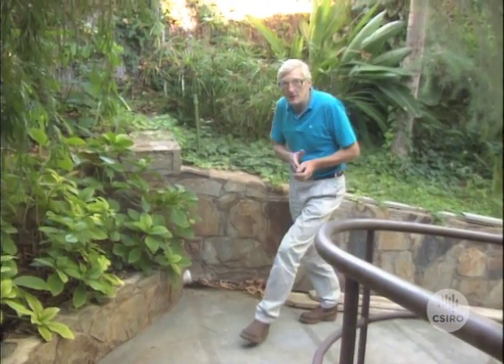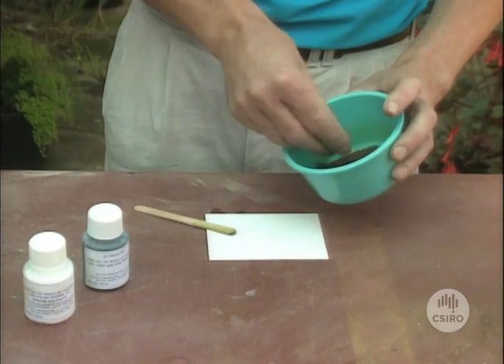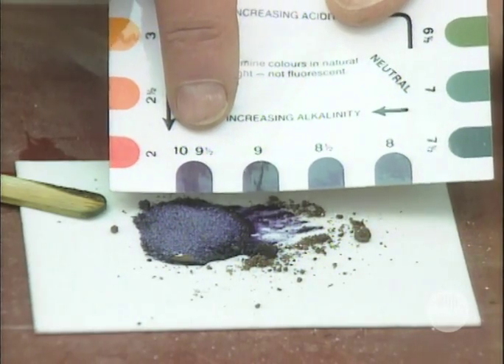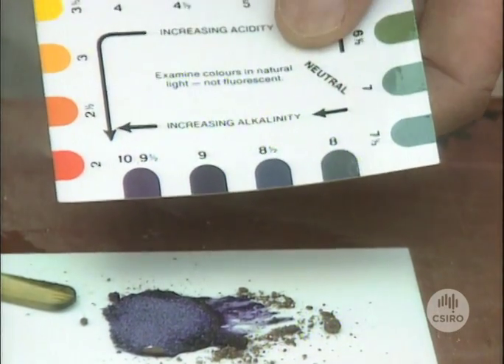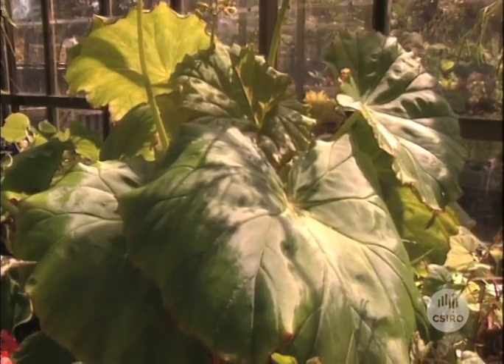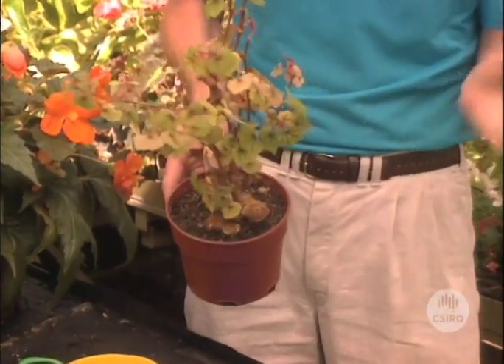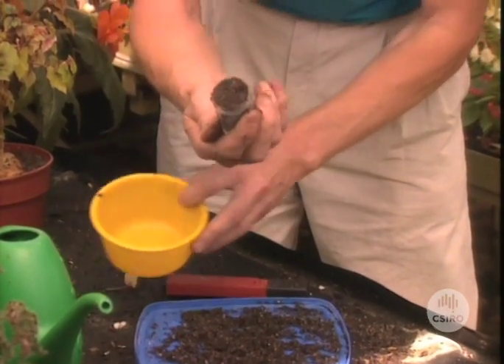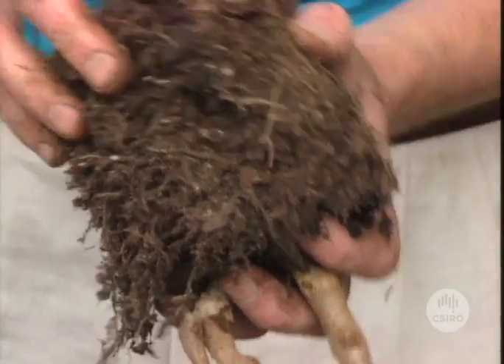Down to Earth - Episode 4: pH (1990)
"Down to Earth" was a series of thirteen segments shown on the ABC's "Gardening Australia" programme. In each episode, Kevin Handreck from CSIRO's Division of Soils offers information and advice on soil and gardening for the home gardener.

This episode shows the importance of correct pH in gardens and potplants and takes the mystery out of measuring and correcting pH.